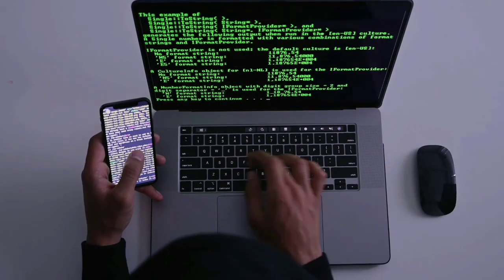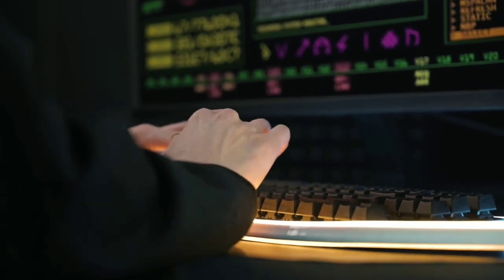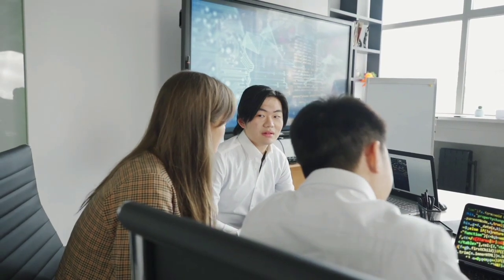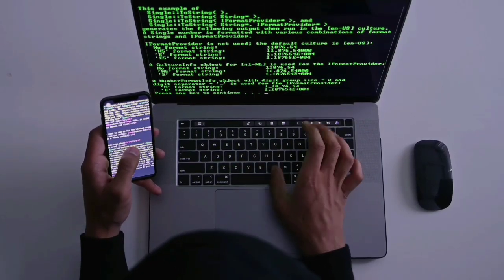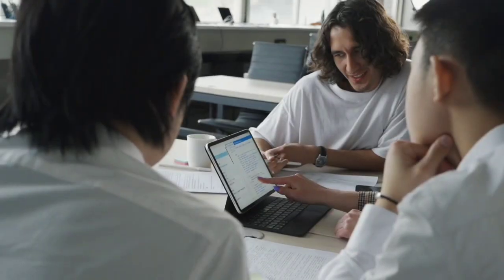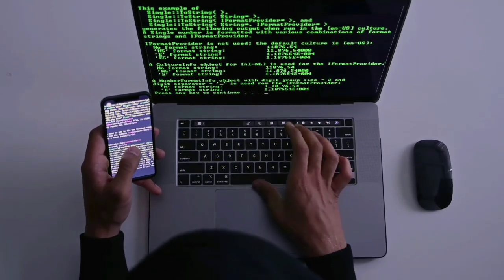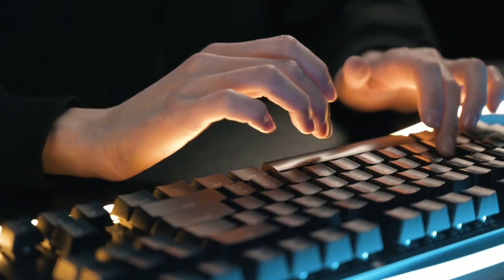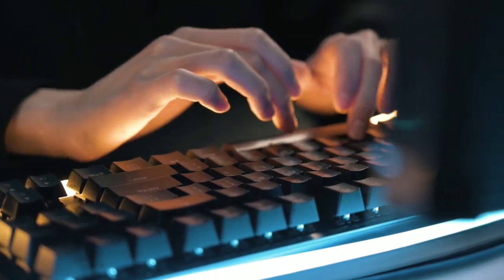"The Code Revolution: How Programming is Changing the Way We Live and Work"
The description of this title could focus on the ways in which coding is revolutionizing different industries and sectors, such as healthcare, education, finance, and transportation. It could highlight how coding is enabling new technologies and innovations that are transforming the way we interact with the world around us.

The description could also explore how coding is changing the nature of work and employment, as more and more jobs require knowledge of programming languages and related technologies. It could discuss the opportunities that coding provides for individuals to develop new skills, pursue new careers, and participate in the digital economy.

Overall, "The Code Revolution: How Programming is Changing the Way We Live and Work" suggests that coding is a driving force behind the transformation of our society and economy, and that it is essential for individuals and businesses to understand and engage with this revolution.